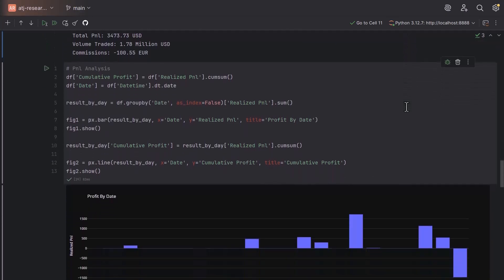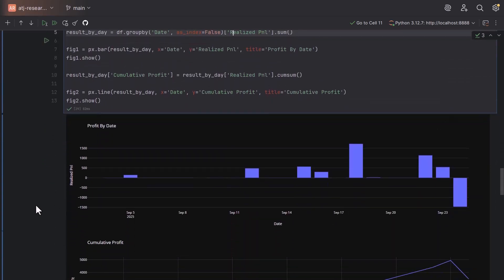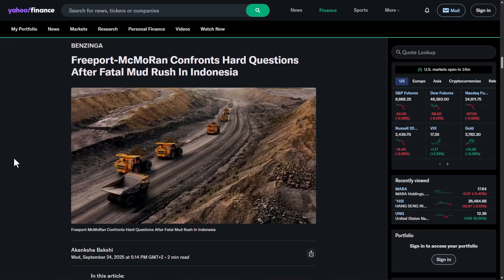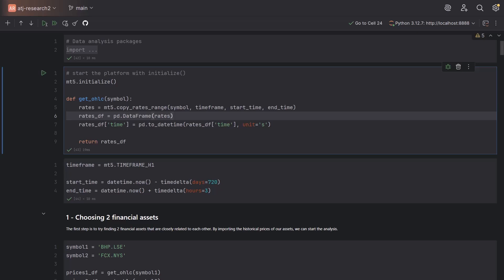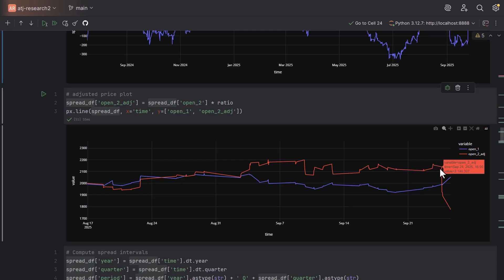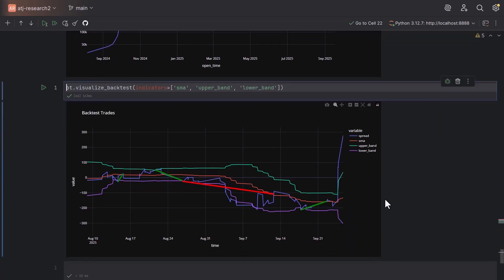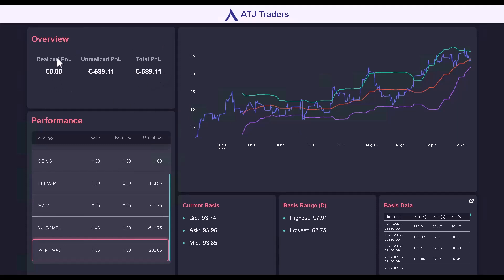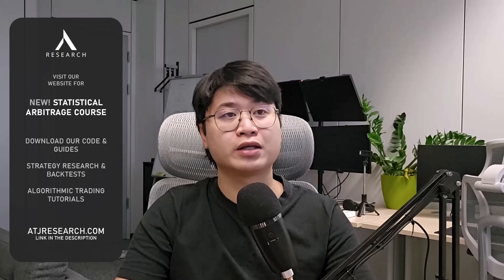Why I stopped trading this strategy - Algo Trading Vlog #6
Timestamps:
00:22 - Strategy Review
02:18 - FCX Stock Analysis
04:28 - BHP-FCX Backtest
06:47 - New Dashboard App
08:55 - Update for Research Members